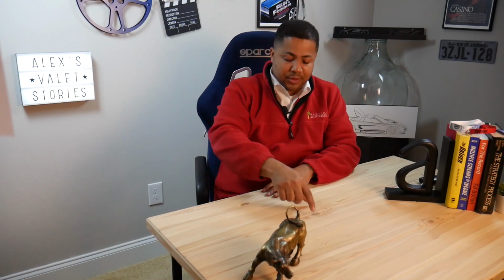Top 10 Stolen Cars Part 1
This is part one of the top 10 stolen cars in our company's history